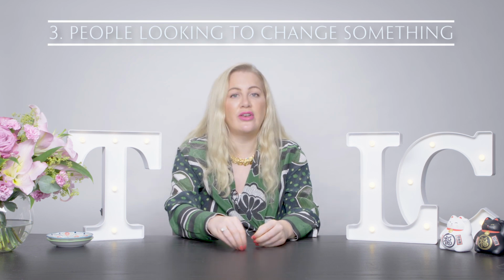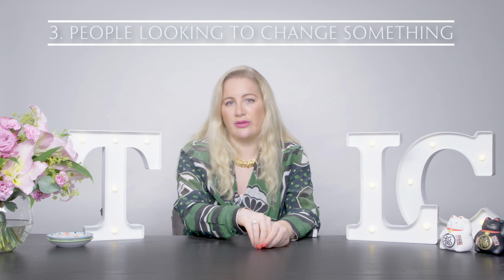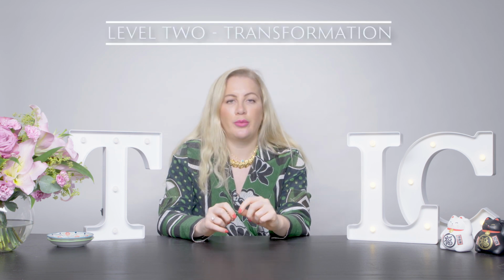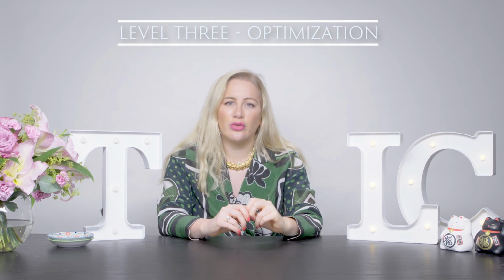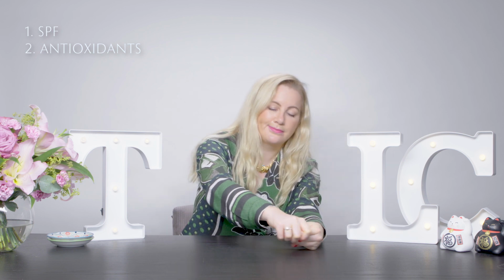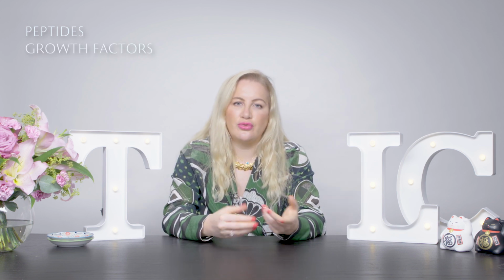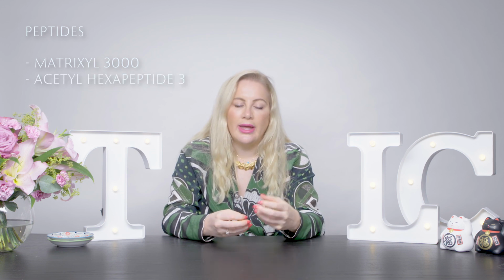The Key Ingredients You NEED In Your Skincare Regime!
On today’s video I explore what type of person chooses to have aesthetic procedures. Plus I explain the ‘must have’ ingredients to look out for in your skincare.

Products in these videos have been either purchased myself or are PR samples. I regularly am sent products to test out, I am under no obligation to give them a positive review. Any paid for content will be disclosed in description boxes and blog posts.

Please note that any references to prescription only medicines are for information and education only, this is not an advertisement for any product, prescription only medicine, treatment or clinic. You must seek medical advice before embarking on any course of treatment. The author makes no warranties about the suitability of any product or treatment referenced or reviewed here for any person other than herself and any reliance placed on these reviews or references by you is done solely at your own risk. Nothing on this channel shall be construed as providing dermatological, medical or other such advice.